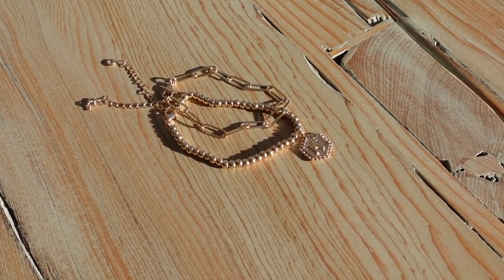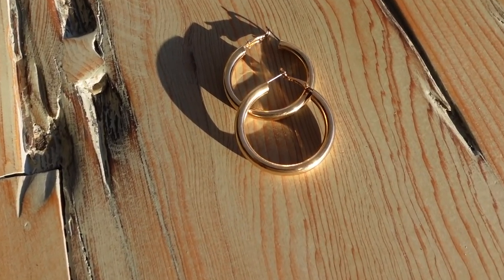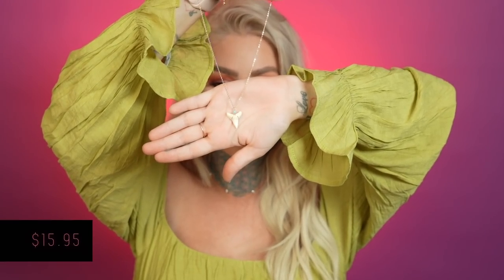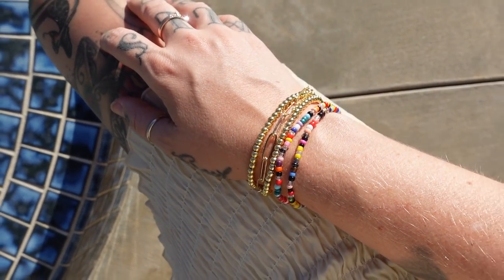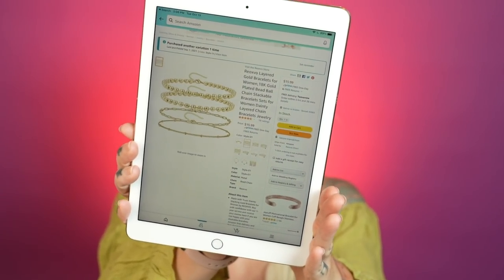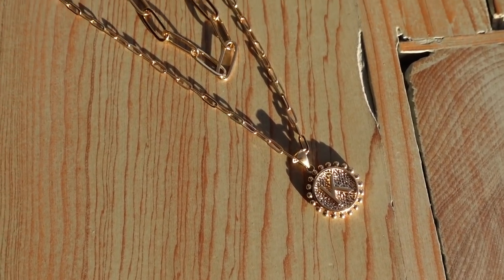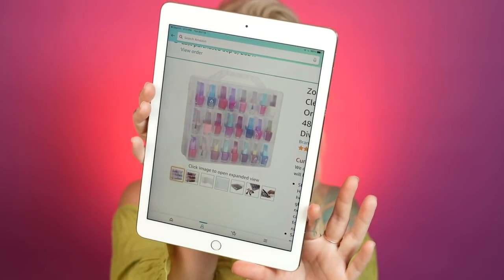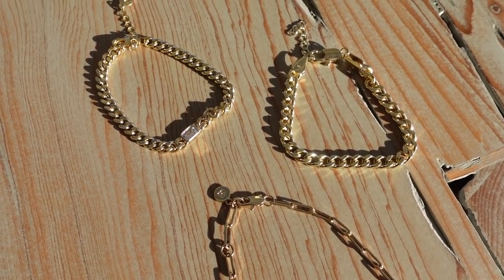Fav Amazon Jewelry Finds! | Kristen Leanne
Found some cute jewelry on Amazon! This amazon jewelry haul has necklaces and bracelets, I didn't include rings bc I like to purchase higher-end for that, I don't like green fingers!